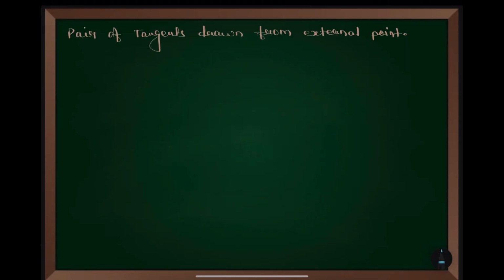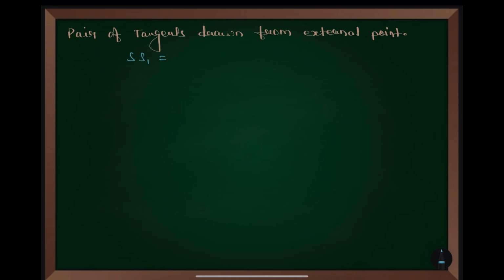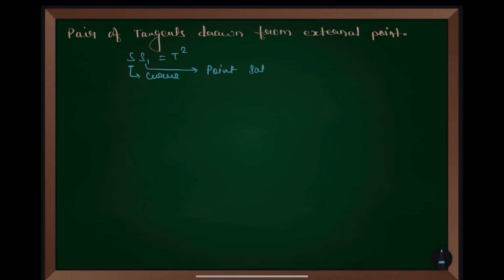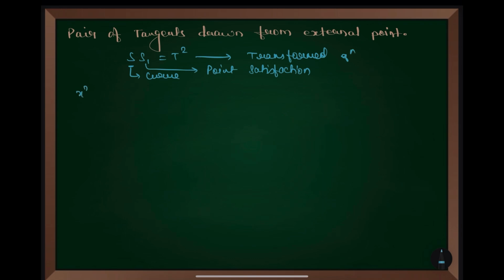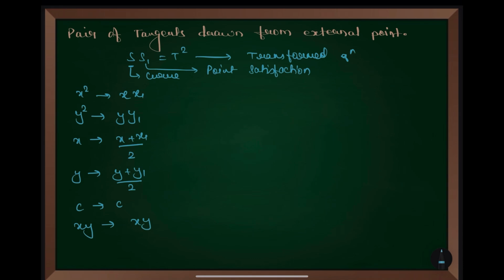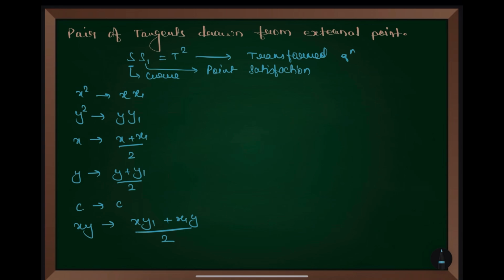Pair of tangents drown from external points |Parabola|Conic Sections|Class11&12| ‪‪@MathFlix_08 ‬